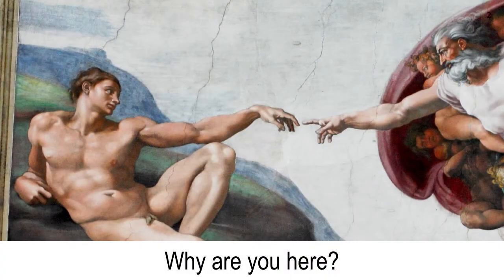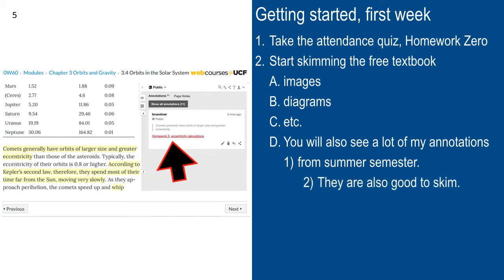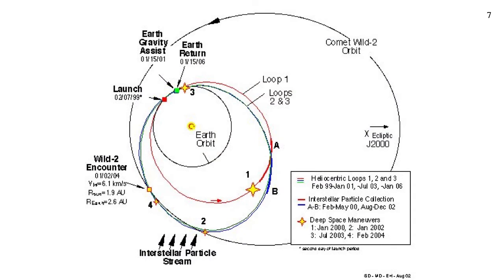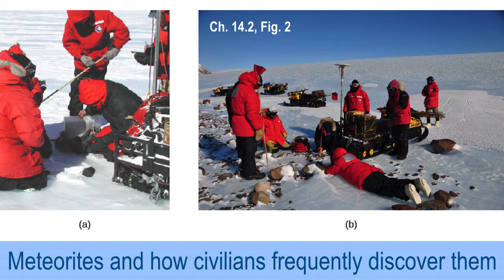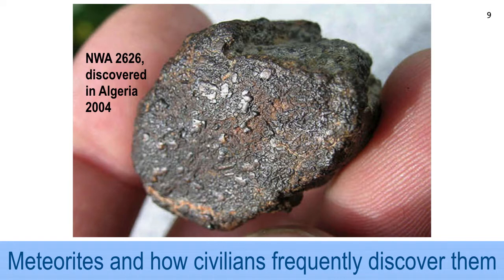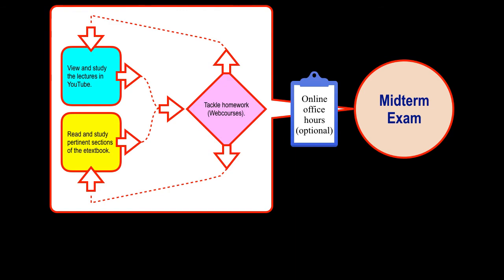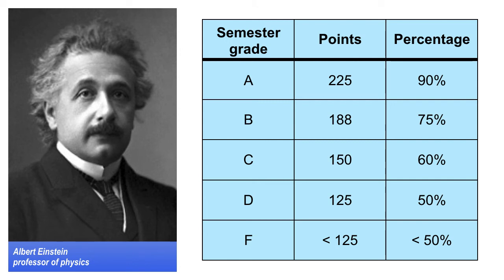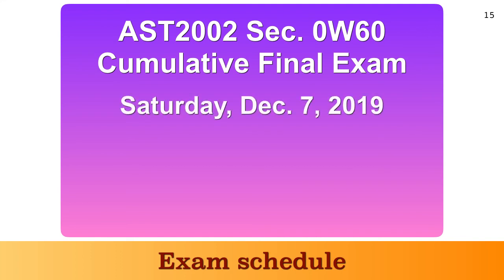Getting started Fall 2019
A few basic ideas and procedures for starting Fall 2019.